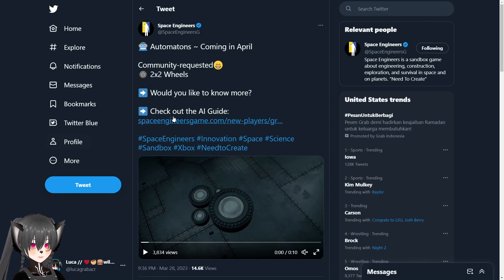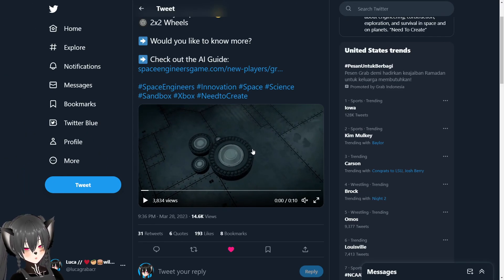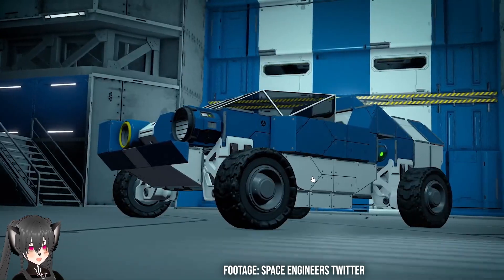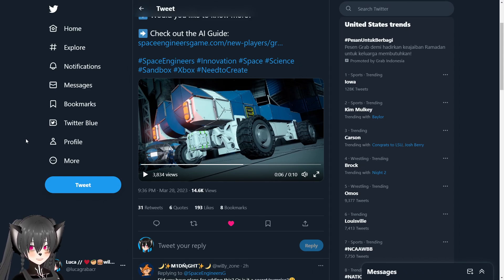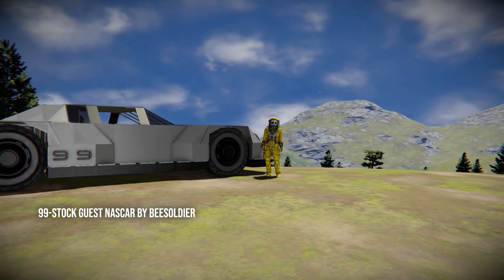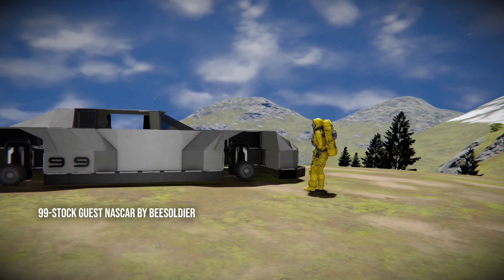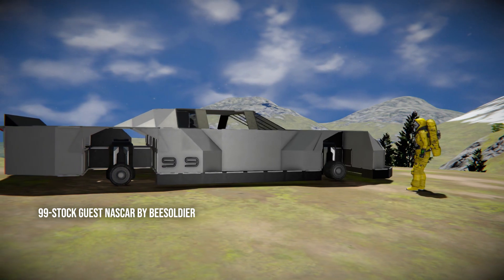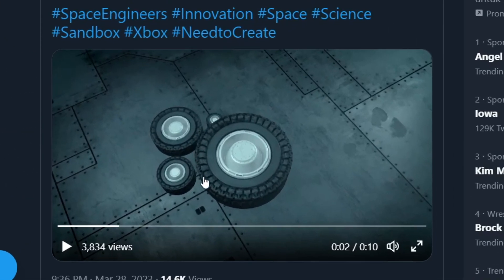Another New Block Shown for Automatons Update, Space Engineers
A short video showing and talking about a recent preview of yet another new block for the upcoming Automatons or Grid AI update, or DLC for Space Engineers, this is apparently a block that's been requested by the community a lot and will make rovers and cars better on Space Engineers